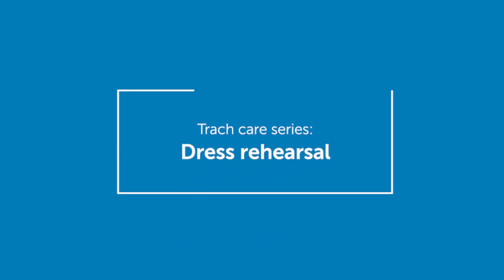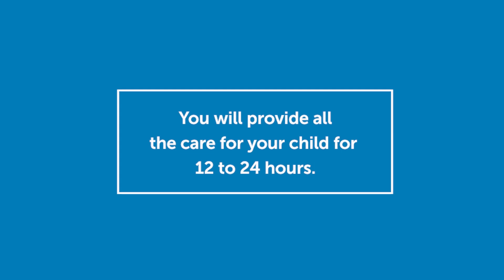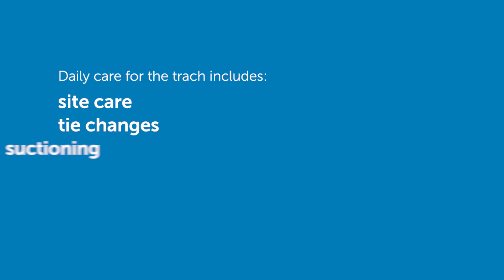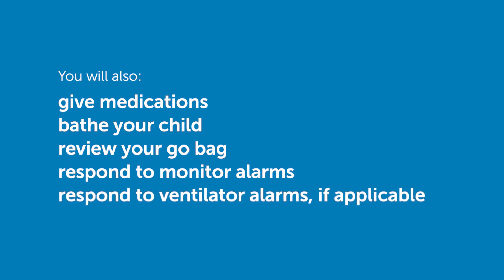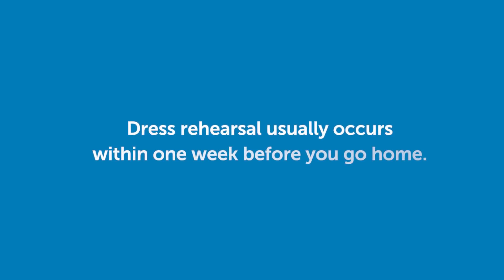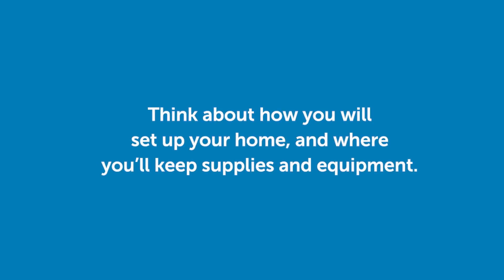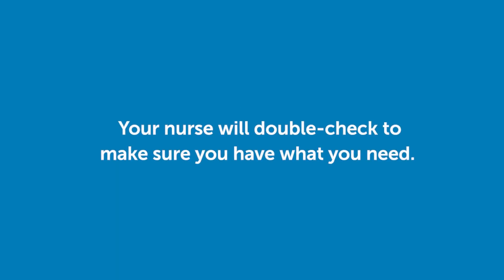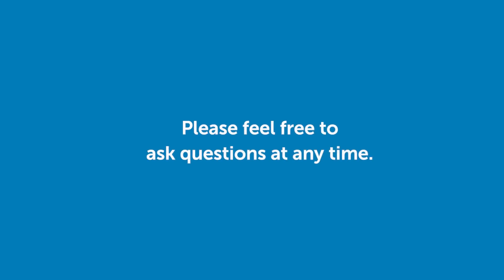Dress rehearsal for at-home trach care | Boston Children's Hospital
Managing your child’s tracheostomy at home might seem like a daunting task, but before you leave the hospital, your care team will walk you through every step in a dress rehearsal. This instructional video reveals what to expect at the rehearsal so you can learn with comfort and ease. To learn how the Center for Airway Disorders supports children who have a tracheostomy, please

▶Program mentioned:
Center for Airway Disorders